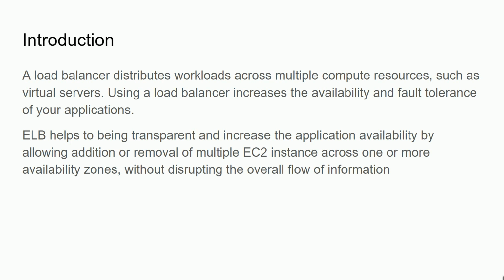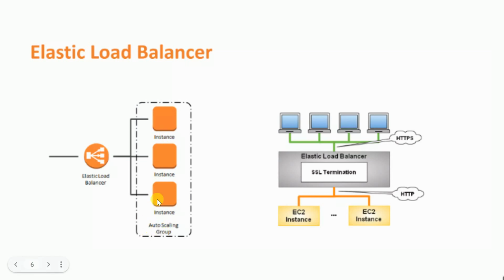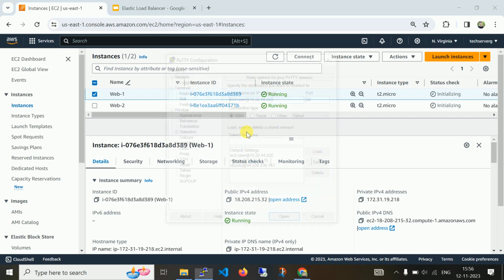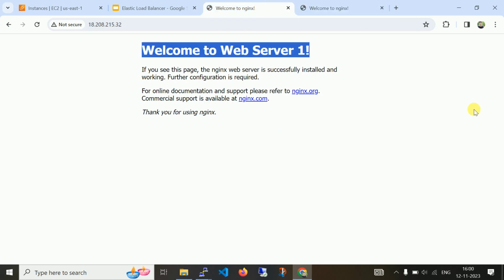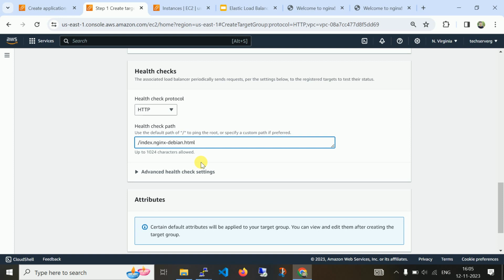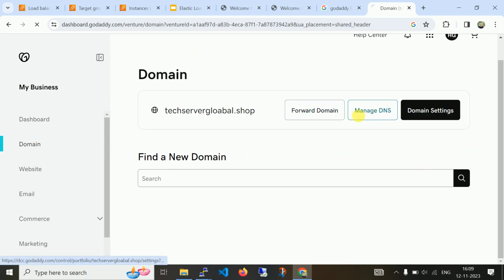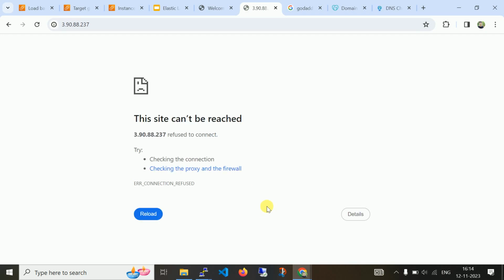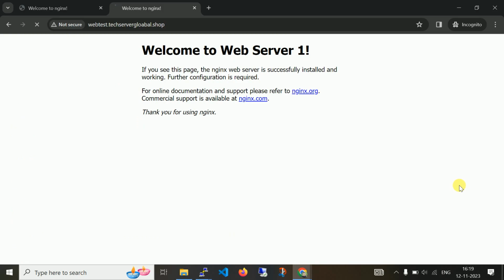10. Elastic Load Balancer